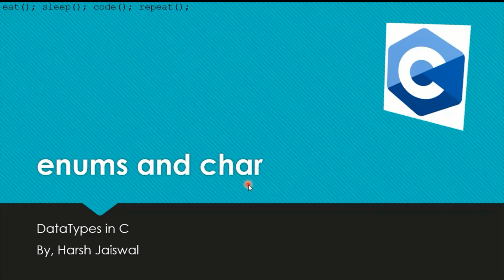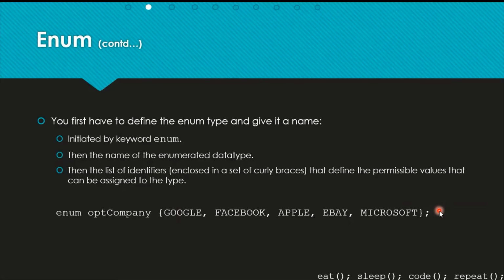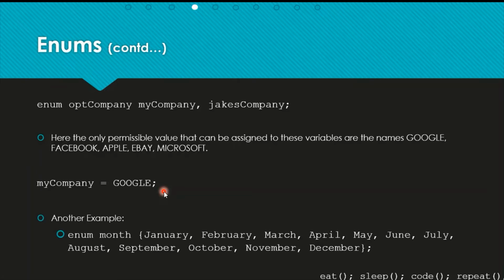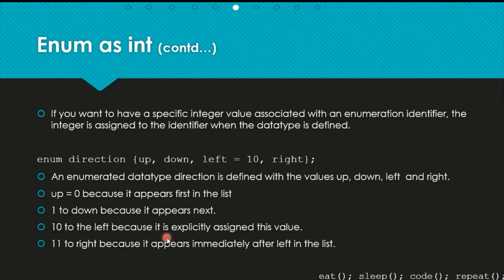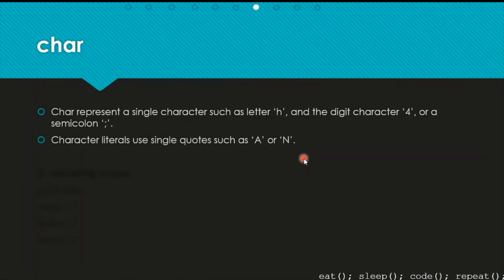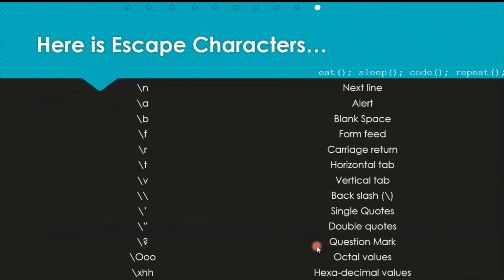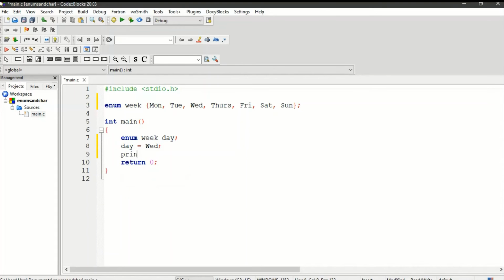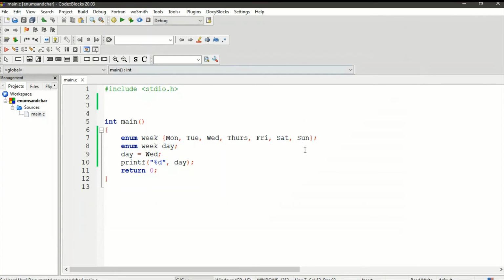enums and char Datatypes in C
Be Safe...